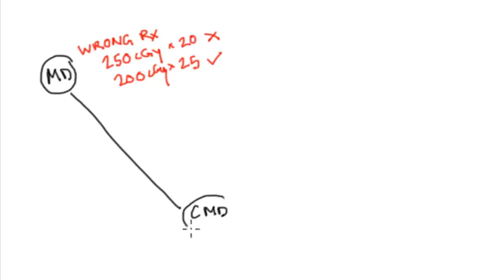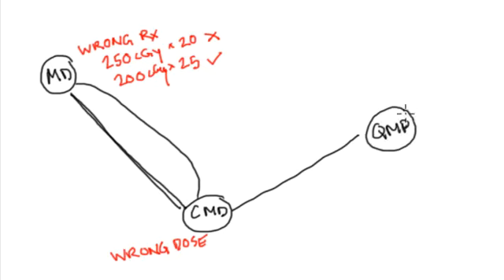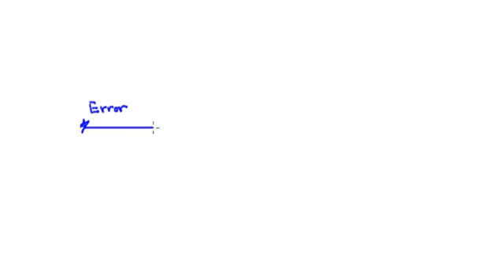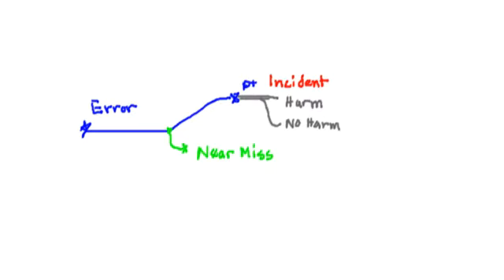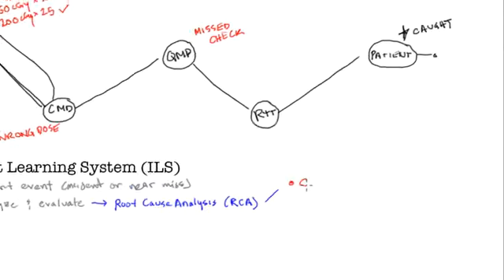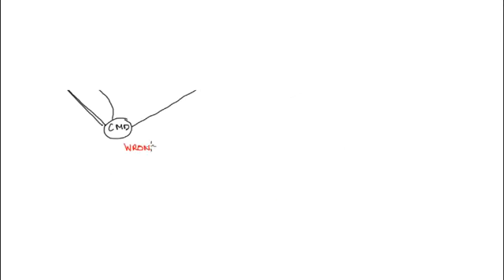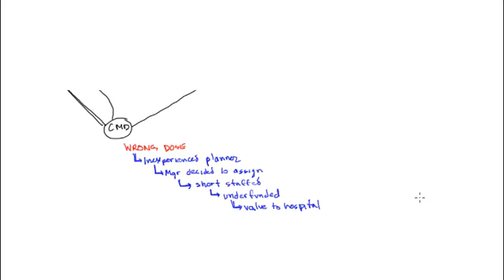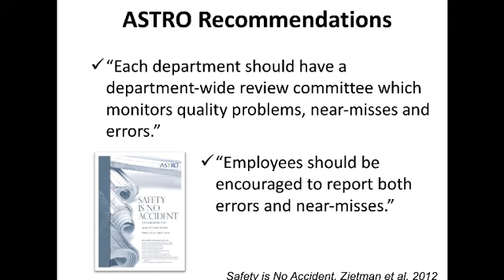MedPhys - 27.1 - Quality Improvement: Incident learning and Root-cause analysis.